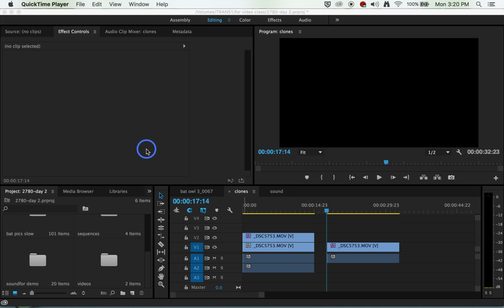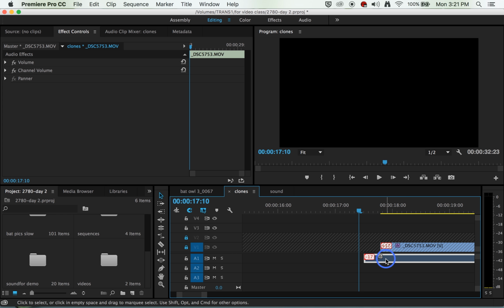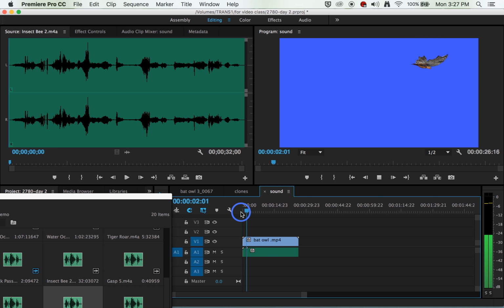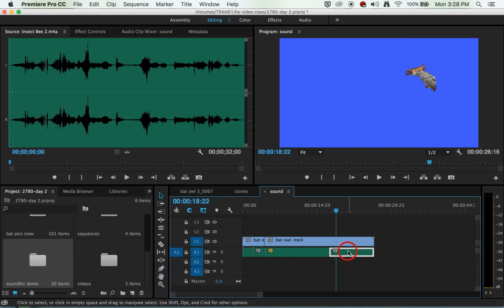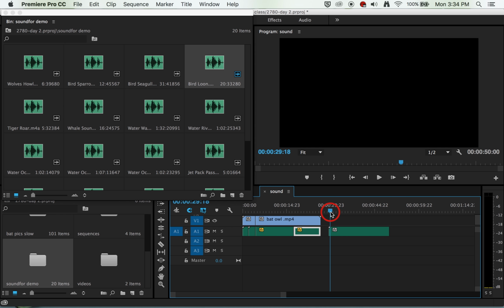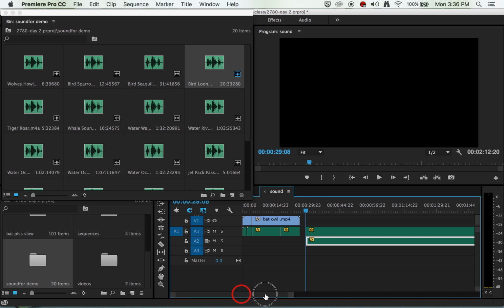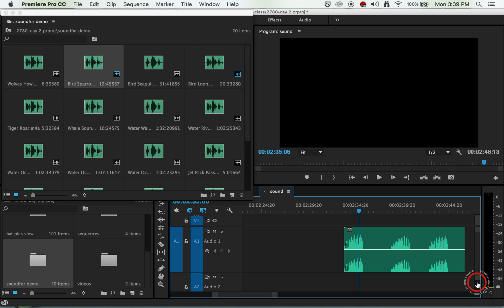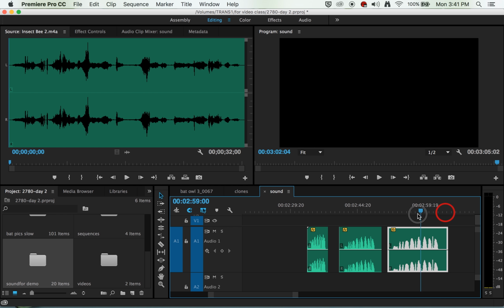Visa 2780 Day 3 part 1